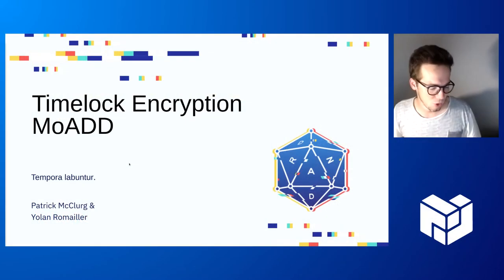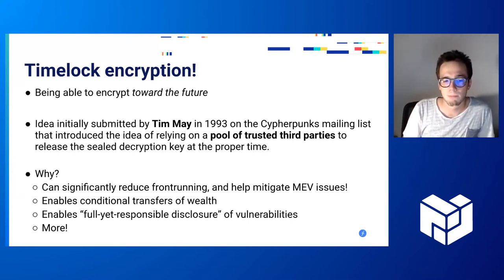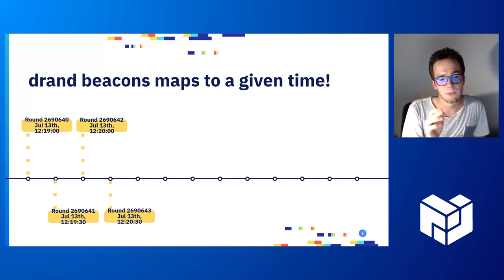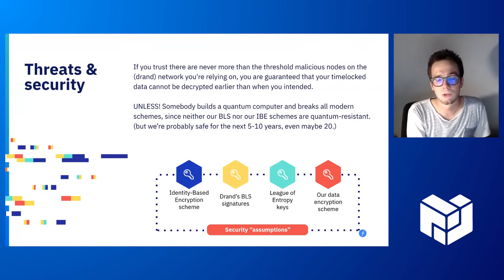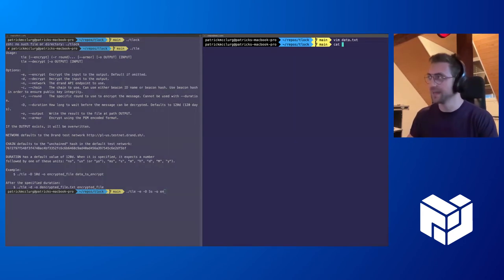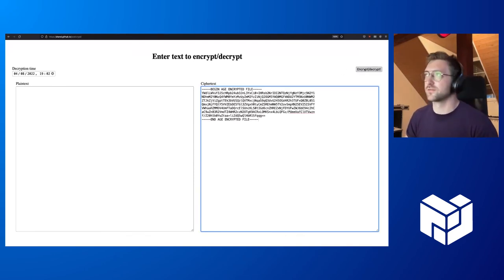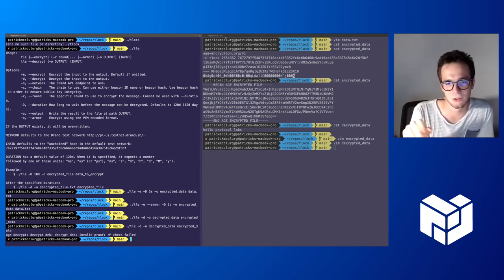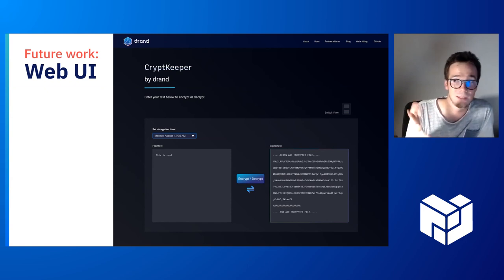drand: Meet 'tlock' Our New Timelock Go Library (PL EngRes Demo August 2022)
Meet `tlock`, our new timelock Go library
Presenters: Yolan Romailler & Patrick McClurg

A quick overview of what is timelock, what kind of cool stuff we can do with it, and then a demo of our CLI tool and Golang library achieving it using drand and the League of Entropy.

The mission of drand is to provide verifiable, unpredictable and bias resistant random values as a service. The drand network is operated by the League of Entropy (LoE), a group of 14 independent member organizations that contribute to the production of randomness beacons.

License